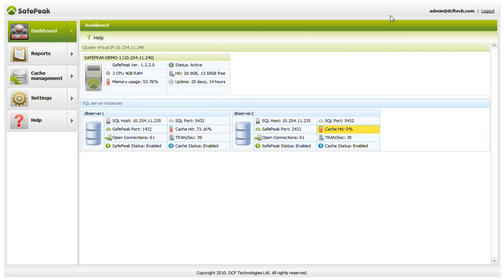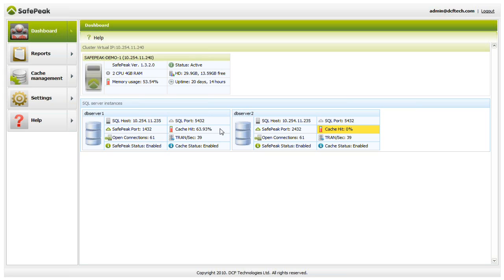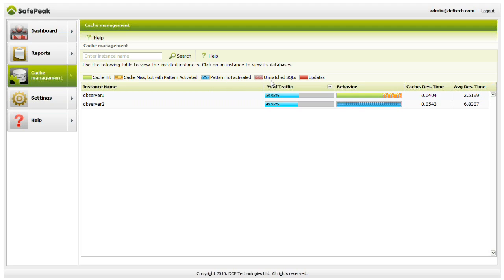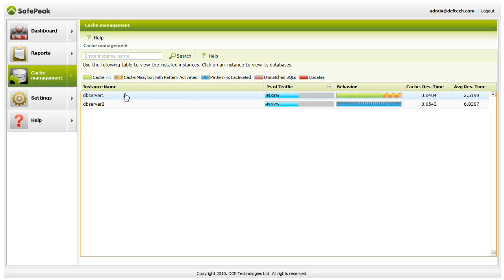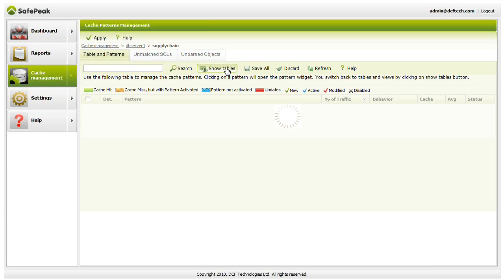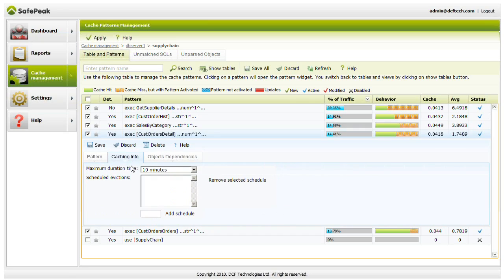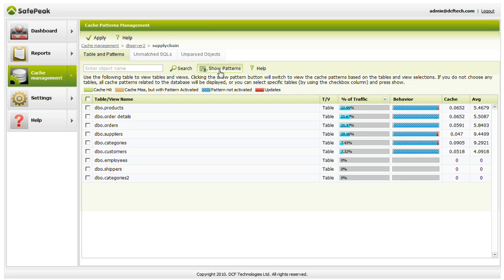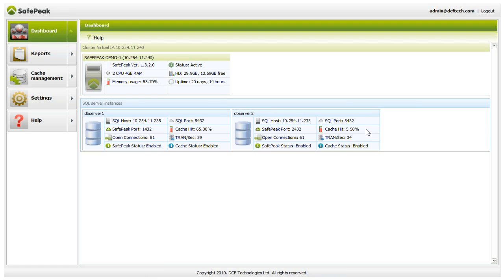SafePeak: Application Performance Acceleration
SafePeak for SQL Server provides DBAs with plug and play result-set caching that significantly improves response time and performance of SQL Server queries. This demo provides an overview of the SafePeak environment.